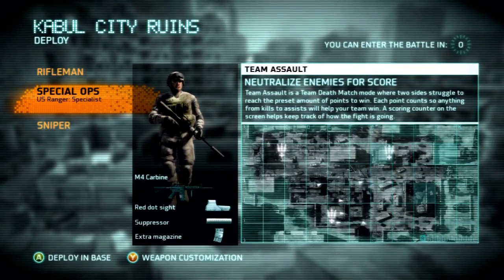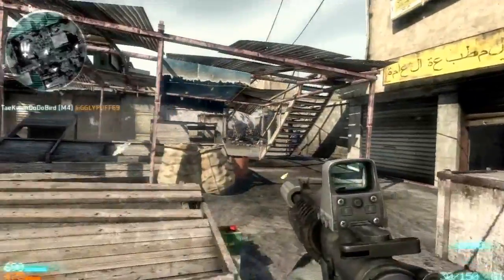Medal Of Honor: Beta Gameplay Team Assault TDM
Some Medal Of Honor Beta Gameplay. My first thoughts, Let me know what you think.